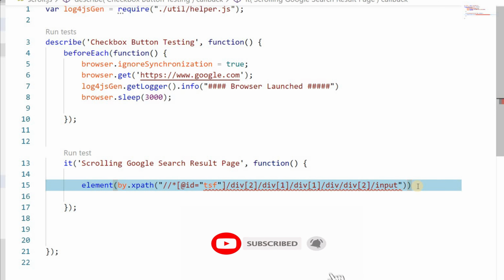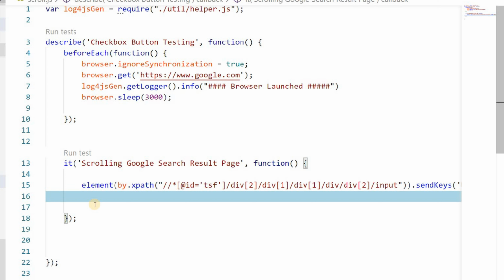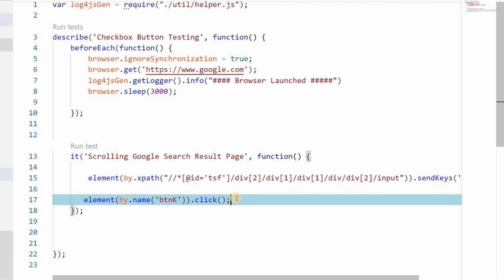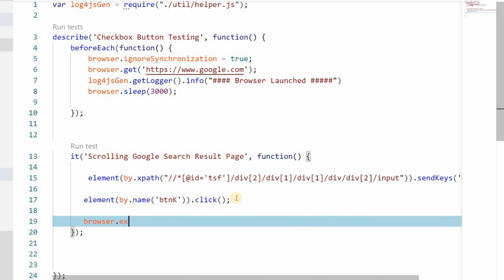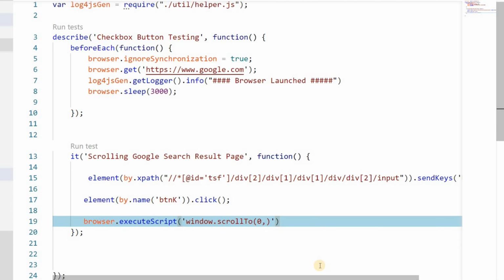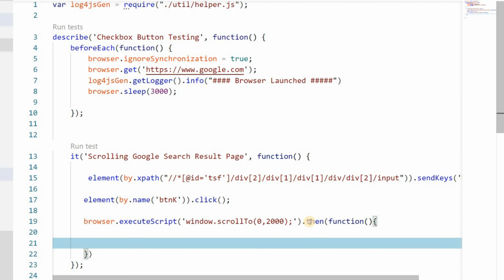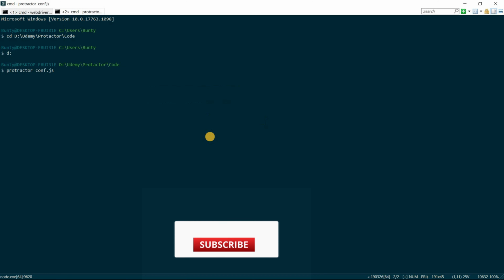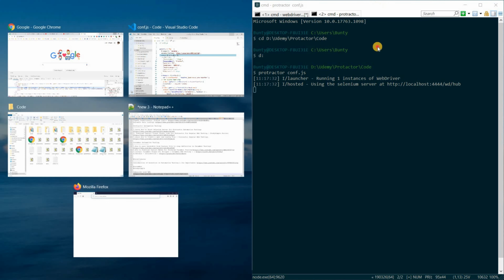How to scroll down using Protractor Automation Testing | Protractor Selenium Javascript Executor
Welcome to Protractor Automation Testing. Learn How to scroll the page with selenium?
How To Scroll Inside The WebElement in Selenium WebDriver. How to scroll web page using Selenium JavascriptExecutor.How to scroll the page with selenium? How to Scroll In Selenium Webdriver using Java Script. How to Scroll Web Pages in Selenium.How to scroll into view in Selenium Webdriver

Topic-wise Breakup of Tutorial :
00:10 Agenda ( Scrolling Feature Explanation )
00:50 Coding for Scroll Down in Protractor Automation Testing
04:00 Code Execution Final Run